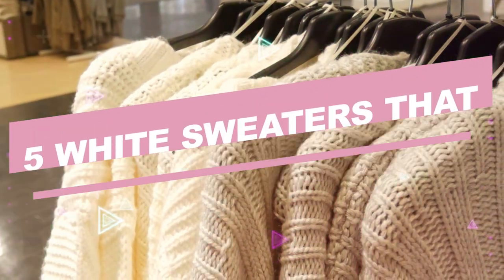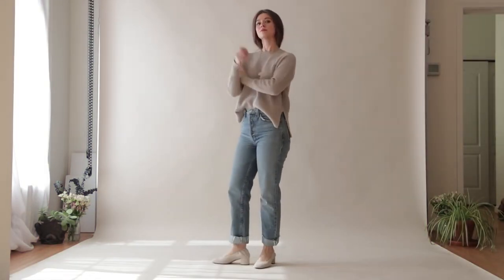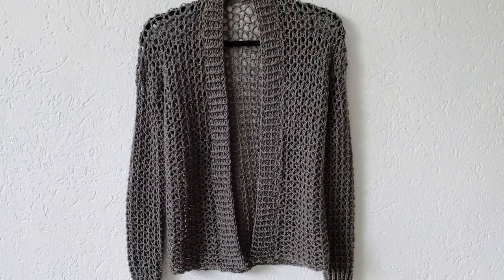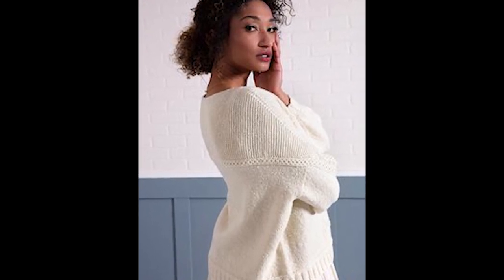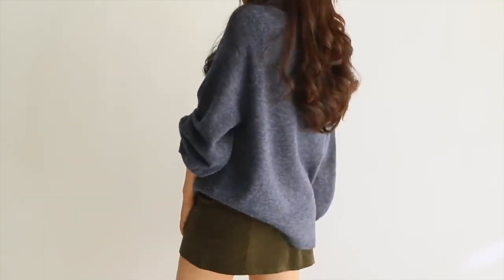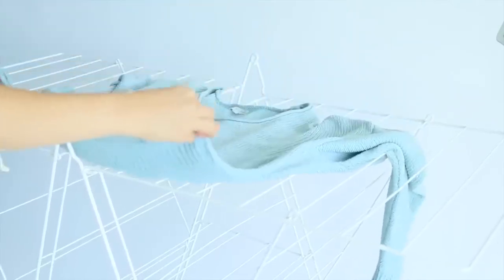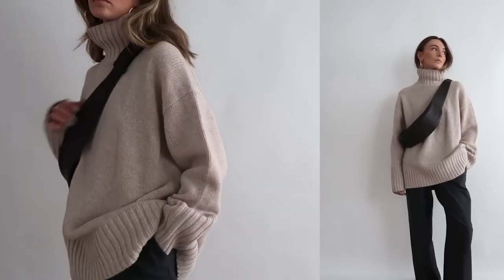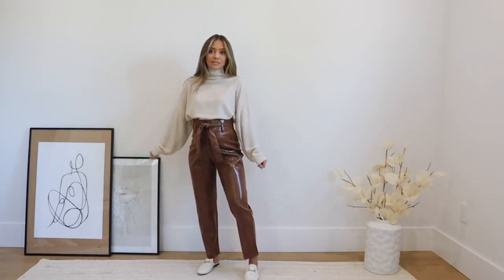5 WHITE SWEATERS THAT YOU’LL WANT TO HAVE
Hello! Welcome to Alluring, your home for all things Fashion.

You are currently watching 5 WHITE SWEATERS THAT YOU’LL WANT TO HAVE

Looking for a fashion channel that will keep you up-to-date on the latest trends?

Looking for a stylish and affordable way to keep warm this winter? Whether you're looking for a classic cardigan, a chunky knit, or something a little bit different, we've got you covered.

If you're looking for a fashion channel that will inspire you and leave you wanting more, then you need to check out Alluring. Our channel is full of amazing fashion tips, tricks, and ideas that will have you looking your best in no time.
Whether you're looking for a new outfit for a special occasion or just want to update your wardrobe for the season, our videos will help you do just that. So what are you waiting for?